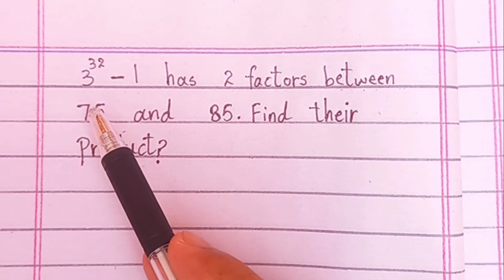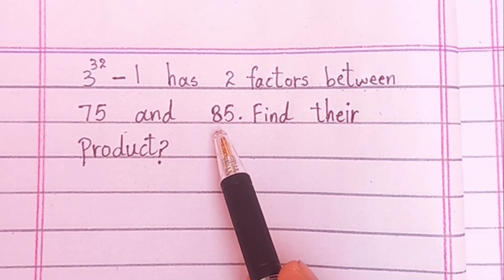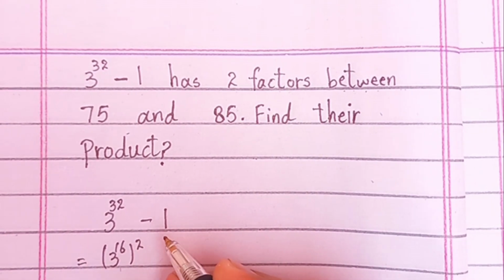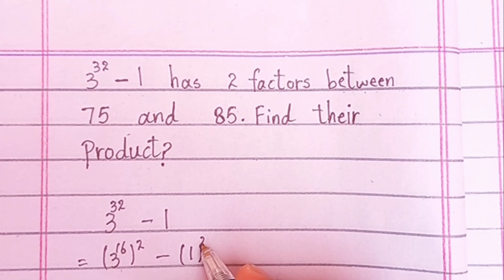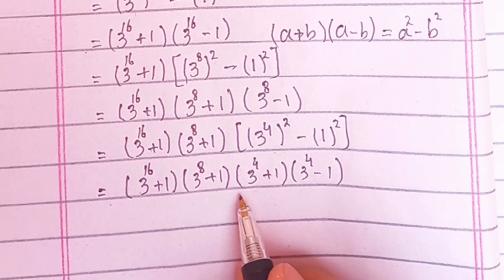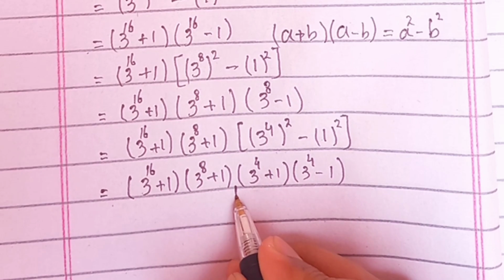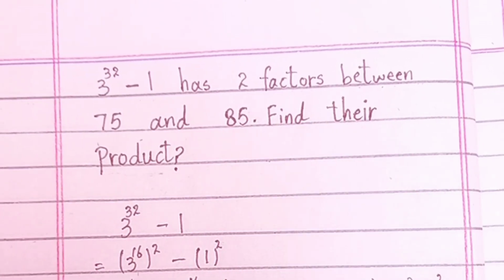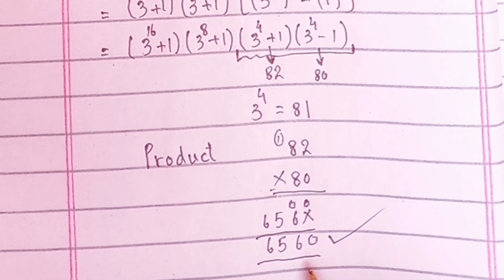Factorization of 3³²-1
This video explains how to find find factors by using different of 2 square formula.
We have to factorize: 3³²-1.